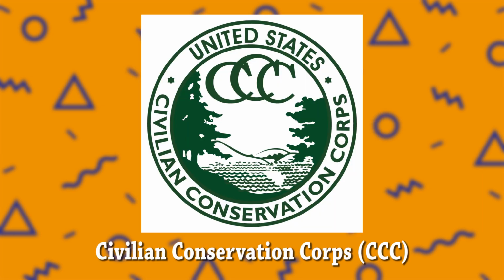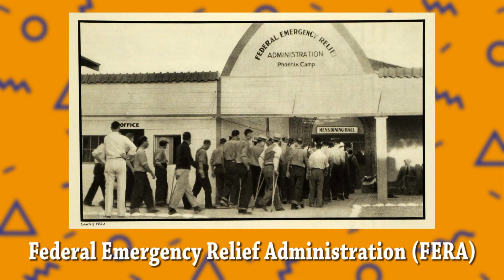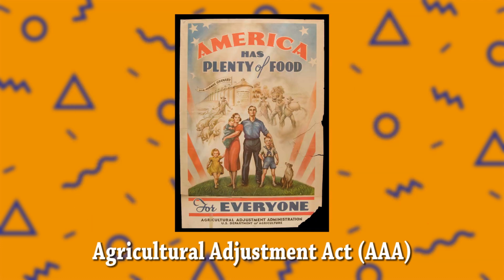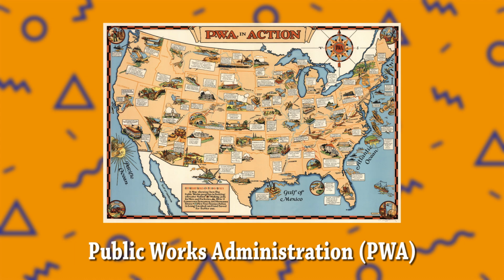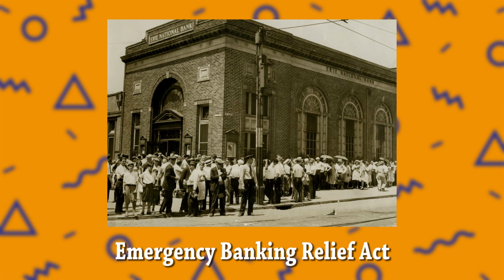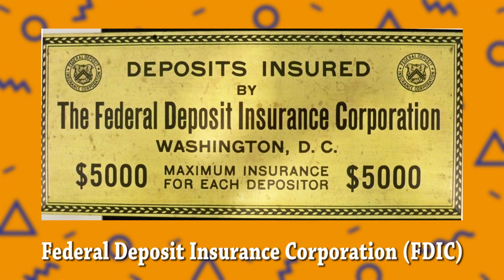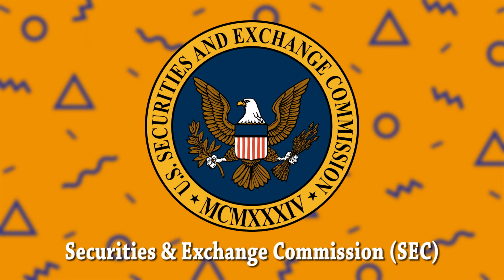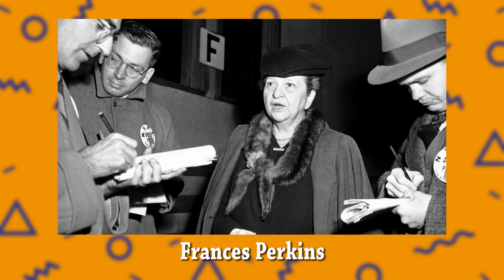Great Depression Ultimate Review - Ace Your Test in 10 Minutes!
The Great Depression, its causes, and the many programs of the New Deals got you scared for your test? Don't worry. In 10 minutes, I'll cover all you'll need to know to ace it!